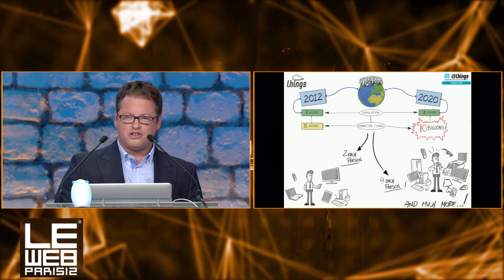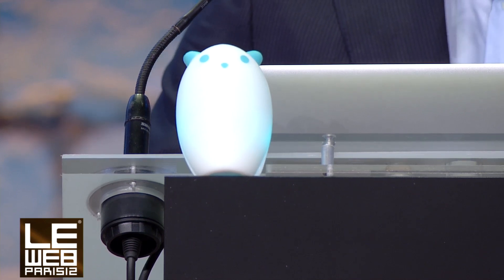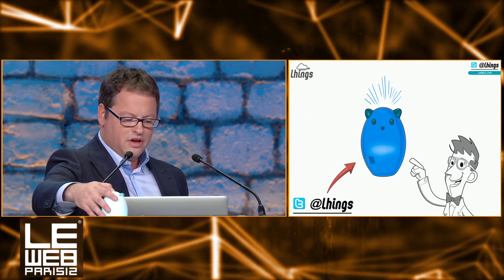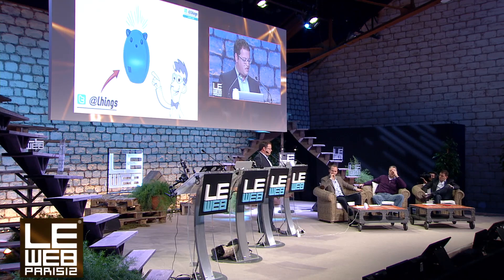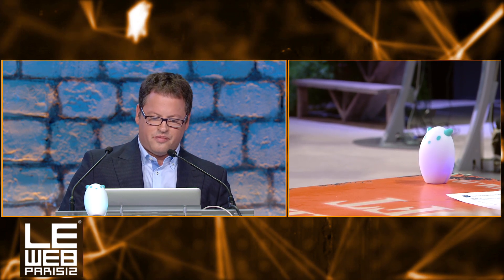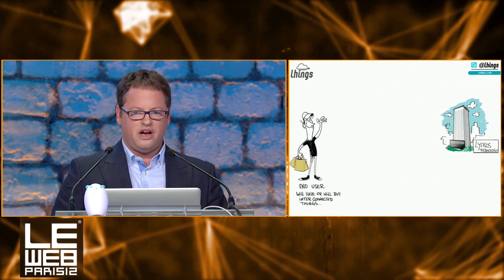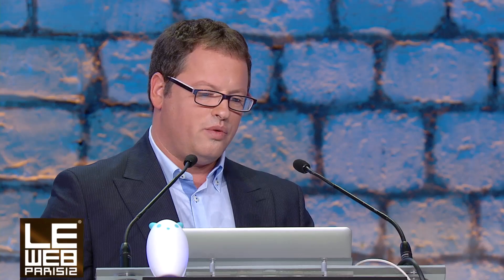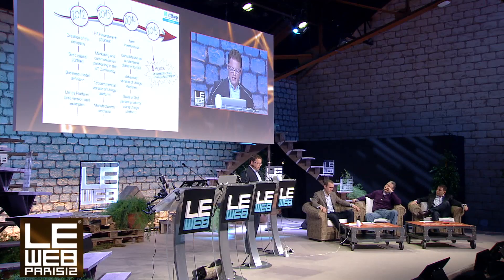Javier-Marc IBAR, Lyncos Technologies SL - LeWeb Paris 2012 - Start-Up Competition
Lyncos Technologies SL is a cloud platform designed to provide access to all your things and let you manage, share and interact with them anywhere, when you like.